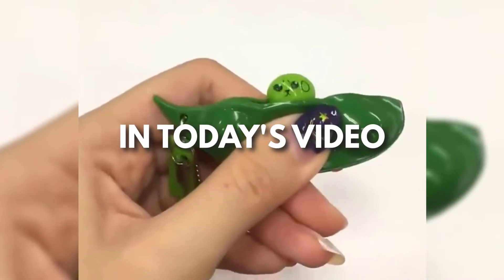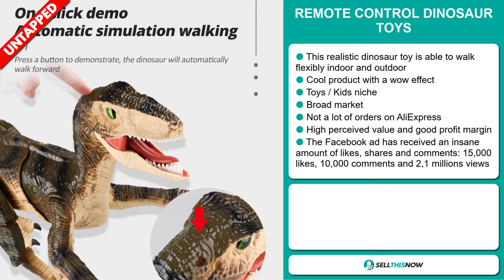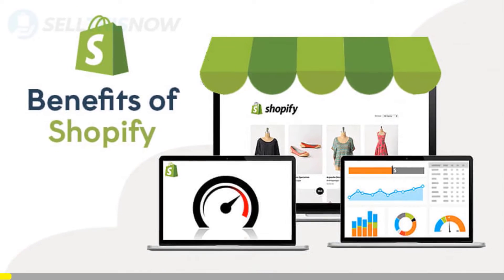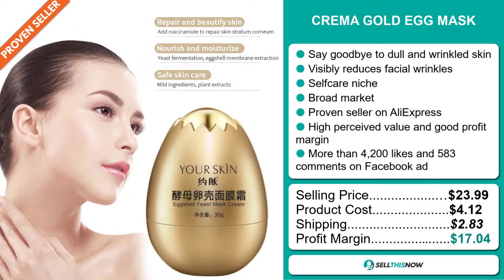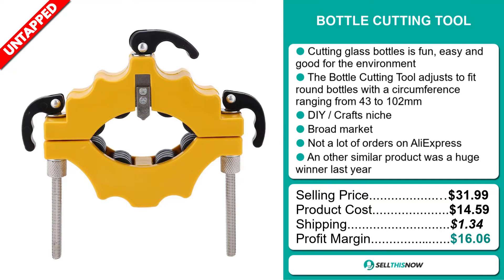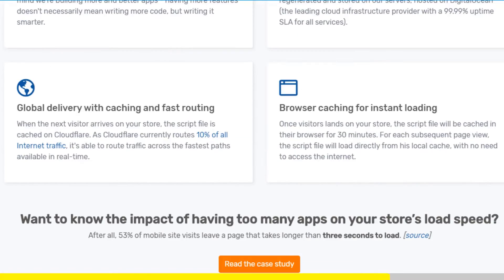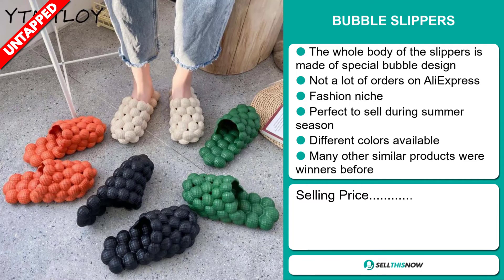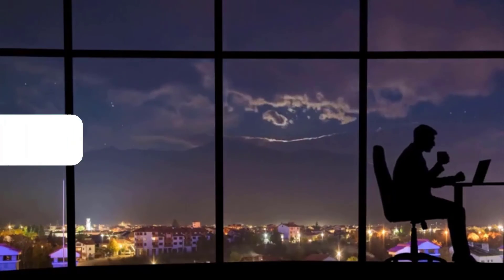Top 10 Daily Winning Products - Episode 554 | Sell This Now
📦 AliExpress Links, Facebook links, Competitors links :

▶ 00:00 - INTRO

▶ 00:12 - LOW CONSUMPTION ELECTRIC HEATER

▶ 00:59 - REMOTE CONTROL DINOSAUR TOYS

▶ 01:59 - REJUVENATING THERMAL NUTRITION EYE CONTOUR

▶ 02:57 - EXCLUSIVE 25% LIFETIME DISCOUNT

▶ 03:42 - CREMA GOLD EGG MASK

▶ 04:31 - PEA POD & PEANUT FIDGET TOY

▶ 05:14 - BOTTLE CUTTING TOOL

▶ 06:07 - CONFECTIONARY STAMP

▶ 06:53 - VITALS

▶ 07:41 - SKIN CARE MICRO NEEDLE PEN

▶ 08:30 - BUBBLE SLIPPERS

▶ 09:15 - RAINBOW HAIR BRAIDING EXTENSION